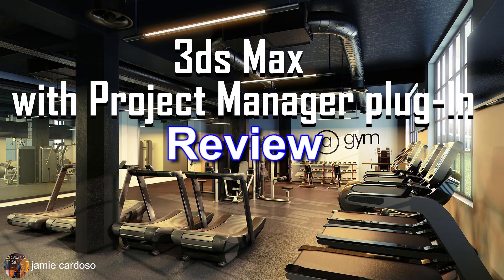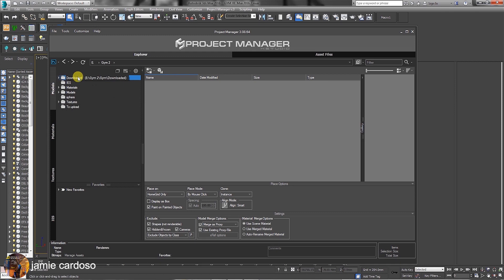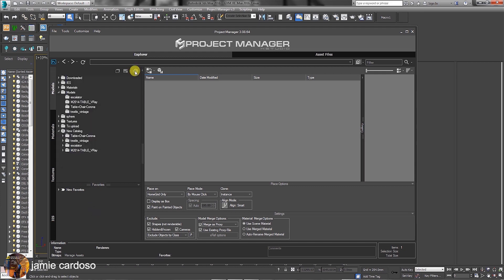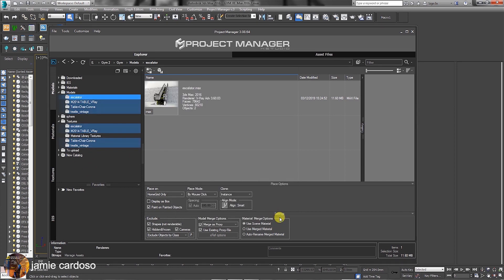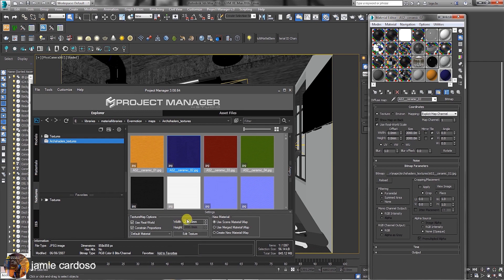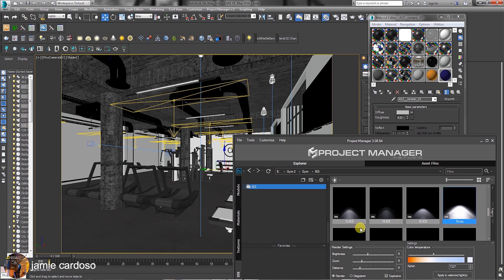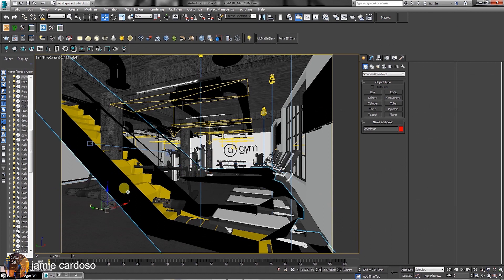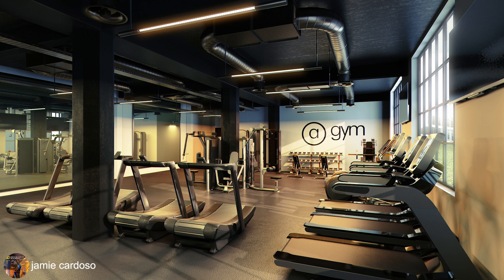3Ds Max with Project Manager: Review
Overview Project Manager for 3Ds Max.
Create and Use proxies dependent on your rendering Engine.
Organize your assets using virtual file systems efficiently and independently from your hard drive. Working with multiple folders - Select, Move, Copy, Cut and Paste.
Create and Edit Materials dependent on your rendering engine. Search and Relink missing files. And much more.
1st from series of tutorials about Project Manager.